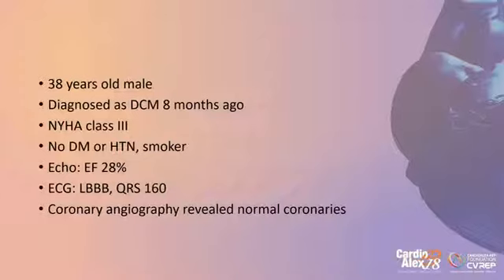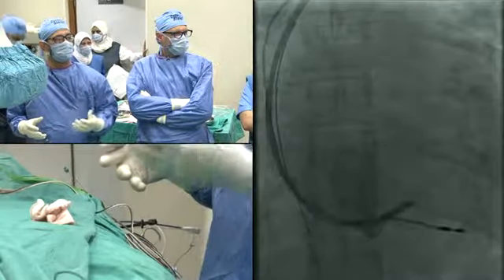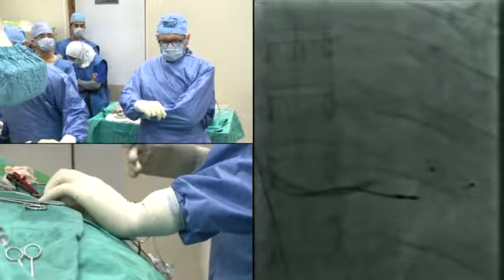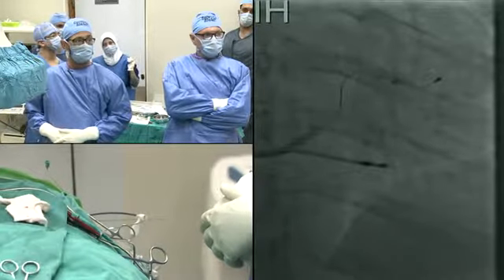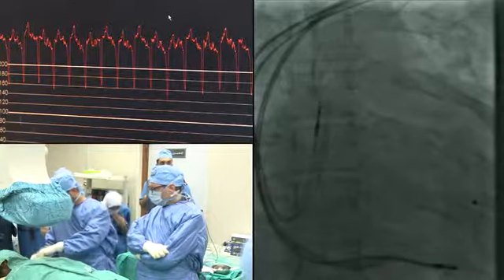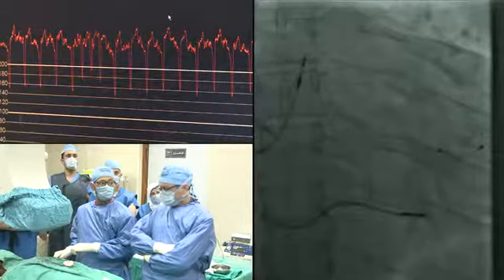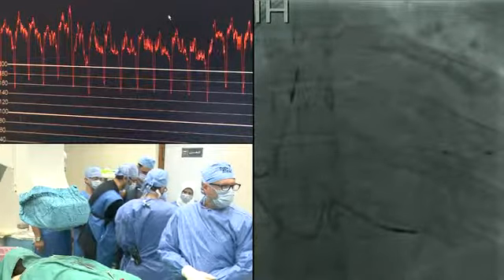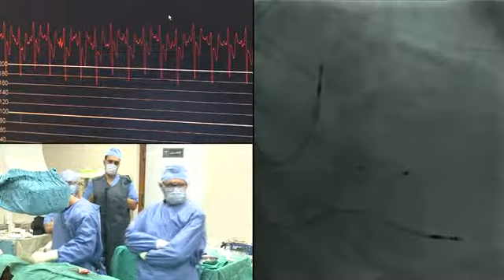Aly Abo El Hoda